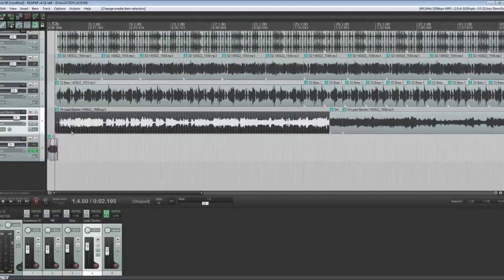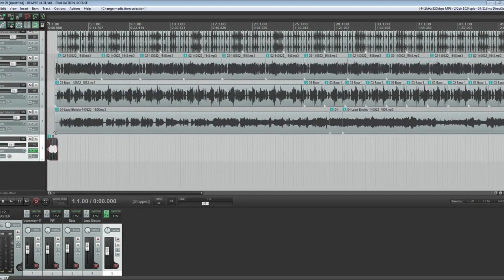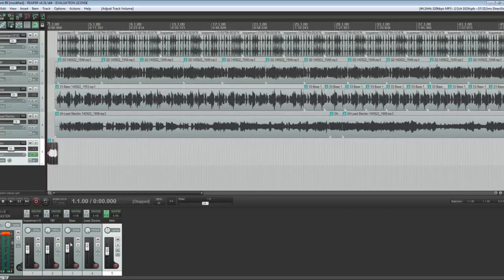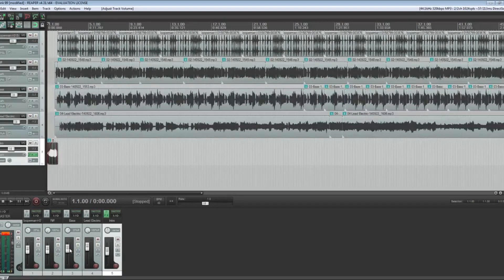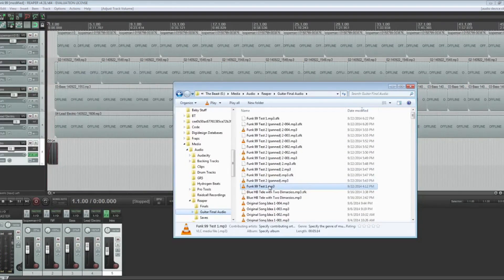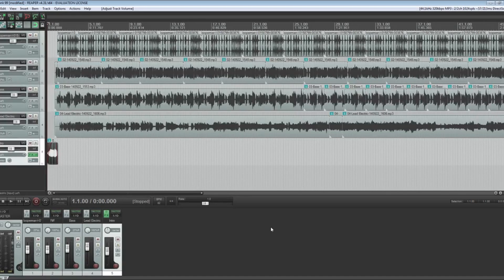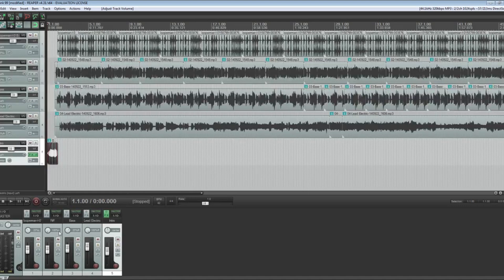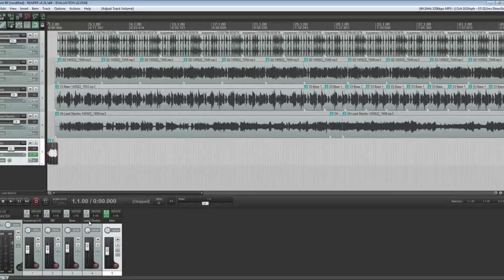Reaper - Basic Mixing Tutorial